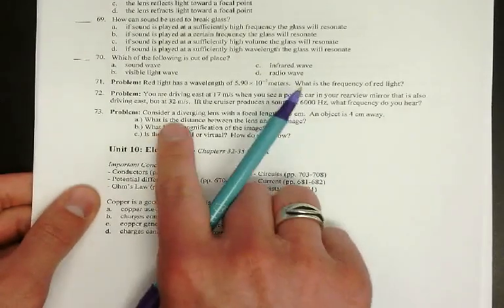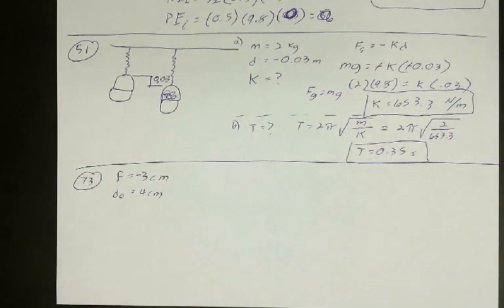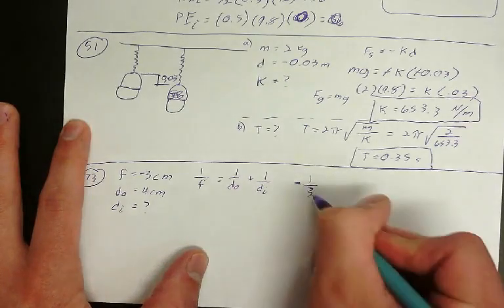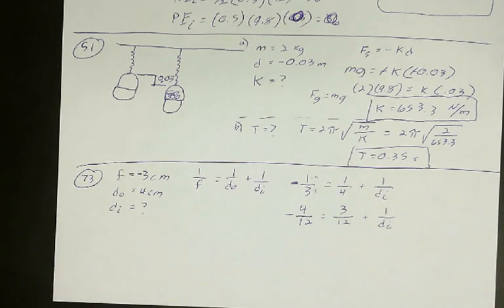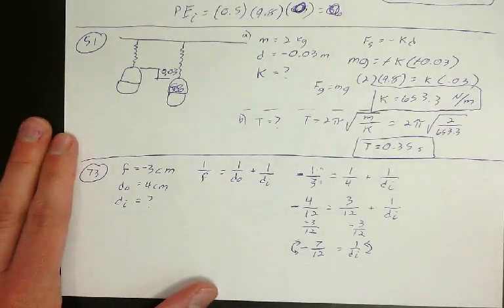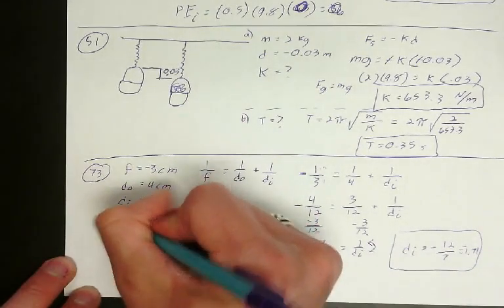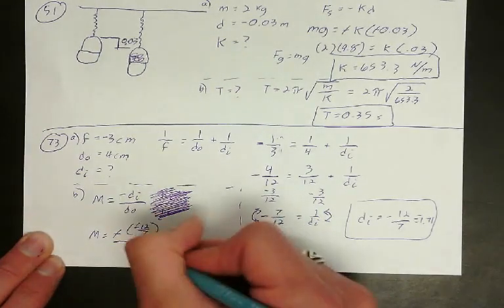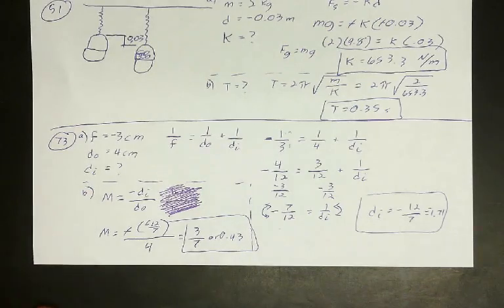Physics 1 - 2025 Spring Review - #73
Mr. B shows how to solve a lens problem